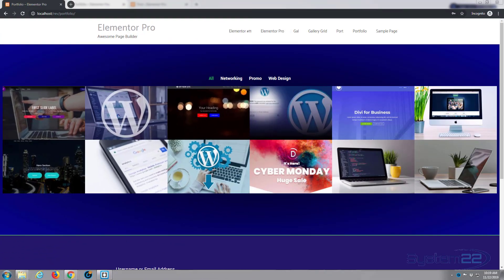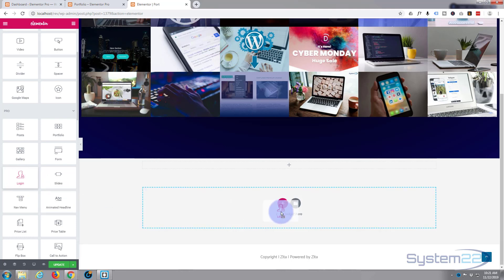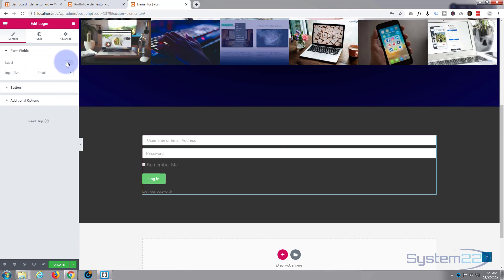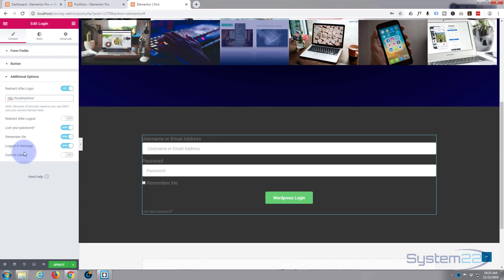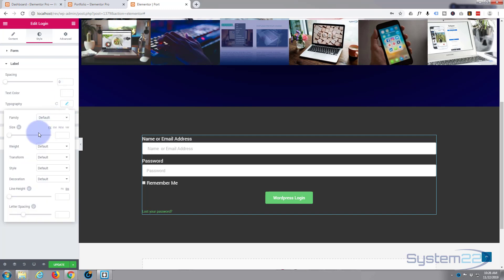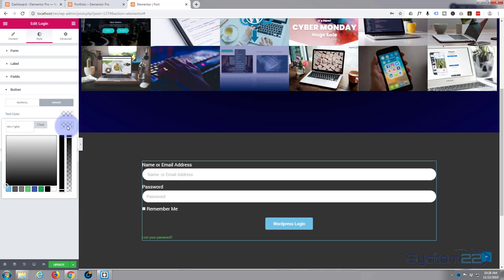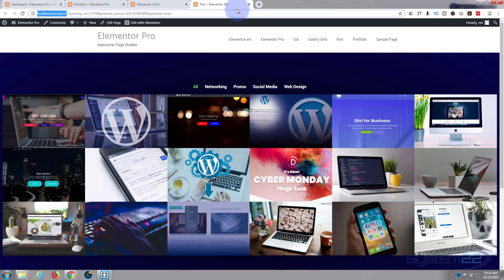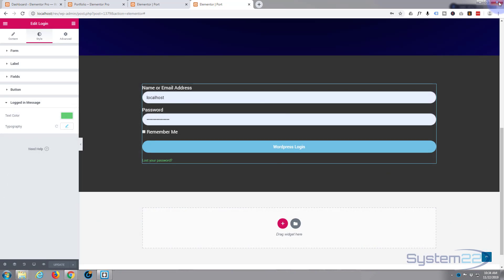Elementor Pro How To Create Custom Login With Redirect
Elementor Pro How To Create A Custom Login With Redirect. Elementor is a great WordPress page builder plugin. In this series of videos we will be building amazing sections on our WordPress website using the Elementor page builder.